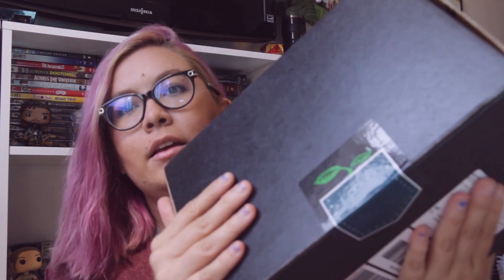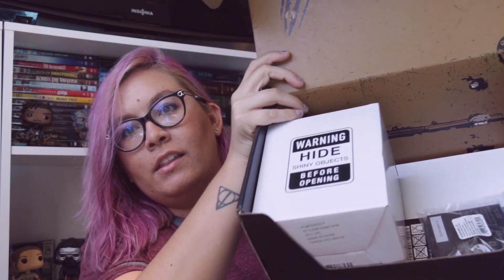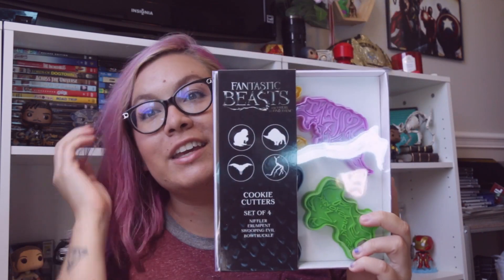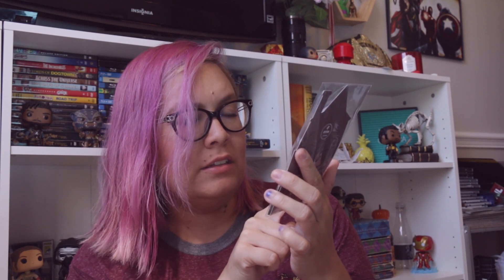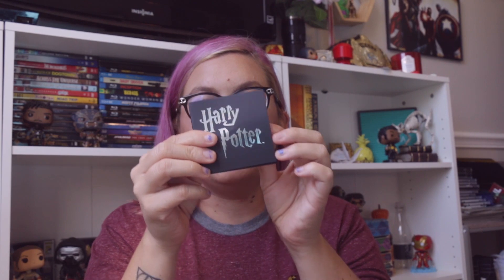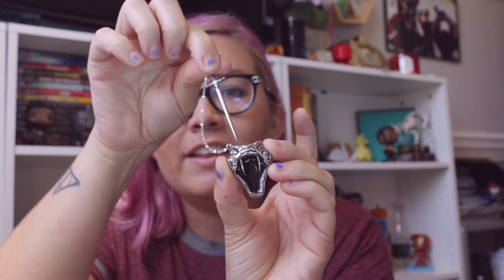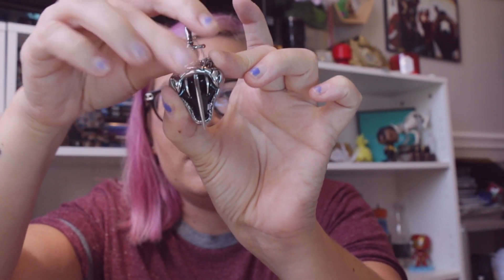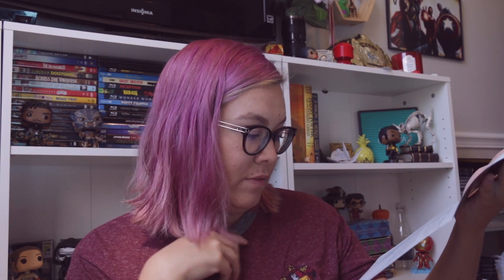Wizarding World July 2018 Loot Crate Unboxing | Courtney Tomesch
Hey Katie
2 videos in one week! I am on a roll! haha
I got my Loot Crate in the mail today and had to make a video unboxing it right away. I really like the things in this month's crate. Sorry I was talking while crinkling plastic. I'm not used to talking and opening thing on camera. I forget it is loud. I have one more crate and I'm excited to see what is in that one.
If you want to sign up for the Wizarding World Crate or any other crate sign up using this link and you'll save $5 and I get $5! We all win here!